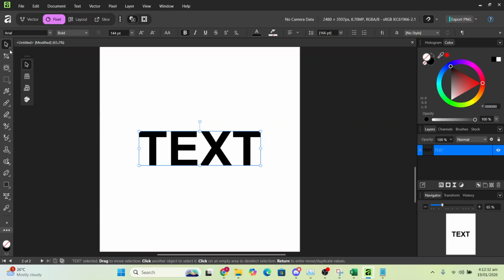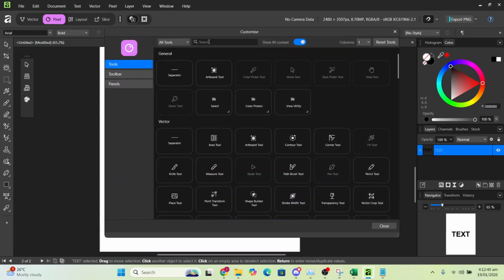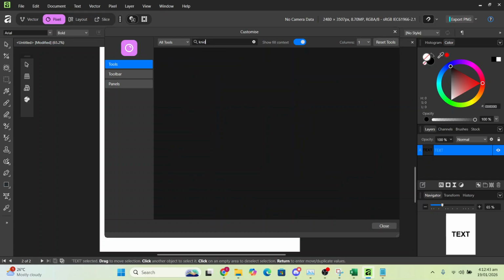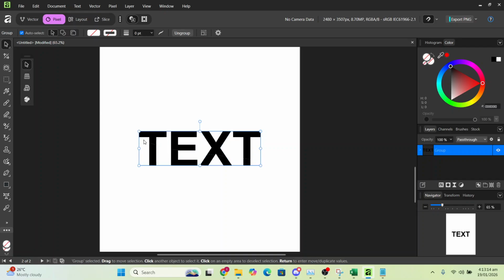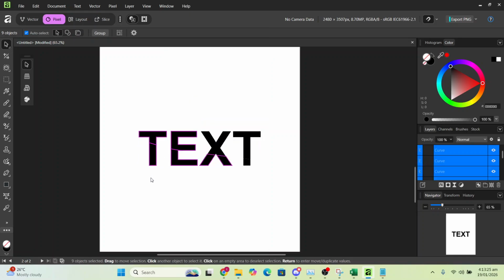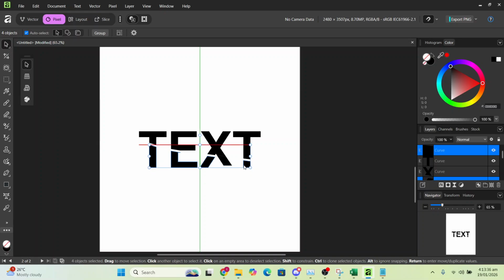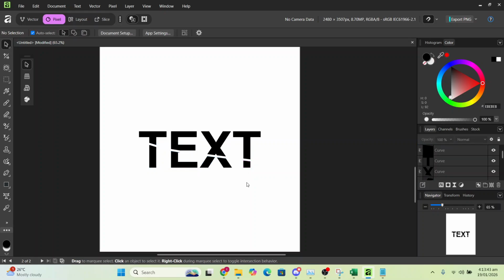How To SLICE In Affinity Designer (Easy Guide)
In this tutorial, you’ll learn How To Slice In Affinity Designer step by step to export assets faster and more efficiently. We’ll walk through the basics of slice in Affinity Designer, how to use the Affinity Designer Slice Tool, and exactly how to use slice tool in Affinity Designer for clean, precise exports.

You’ll discover how the Affinity Designer Slice Persona works and how to create slices in Affinity Designer for UI elements, icons, and layouts. This guide also covers Affinity Designer export slices, optimizing your workflow with the right Affinity Designer slice export settings, and practical techniques for Affinity Designer slicing for web projects.

We’ll also explore advanced workflows like Affinity Designer asset slicing, working with Affinity Designer web slices, managing each Affinity Designer slice layer, and building a repeatable Affinity Designer slice workflow. By the end, you’ll understand the complete Affinity Designer slice step by step process to speed up your design and export process.